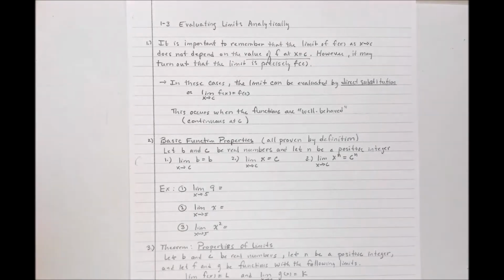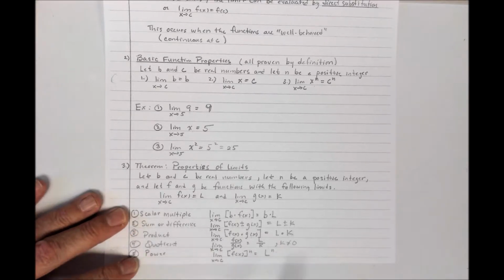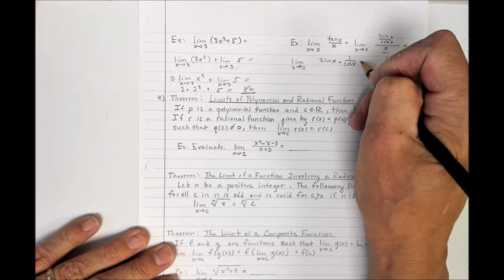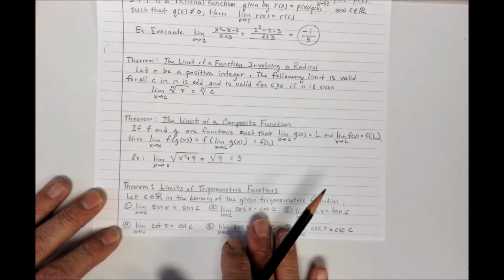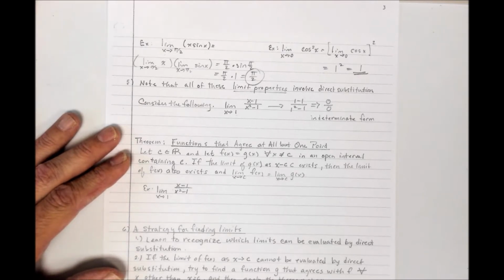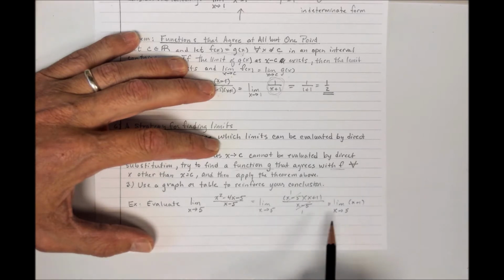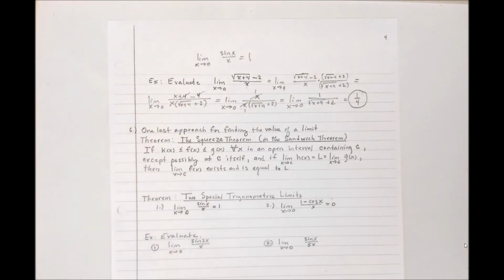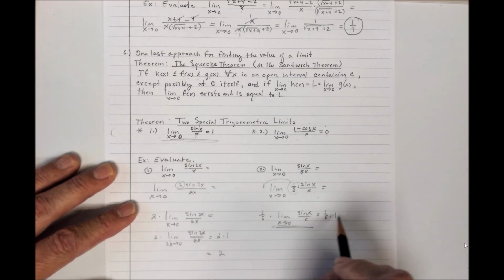Calculus 1 3